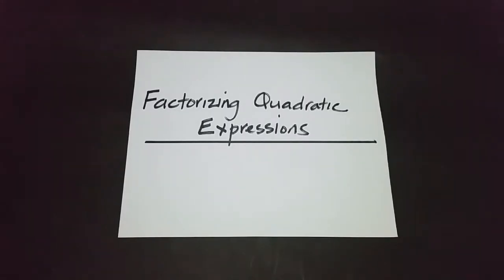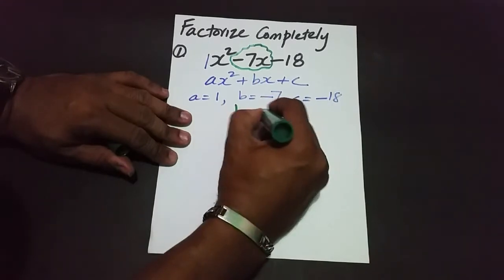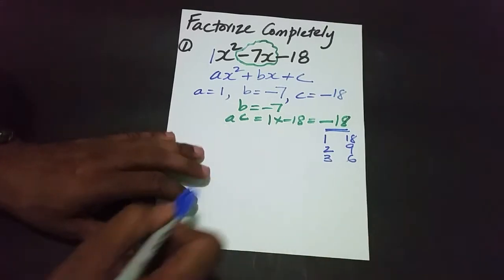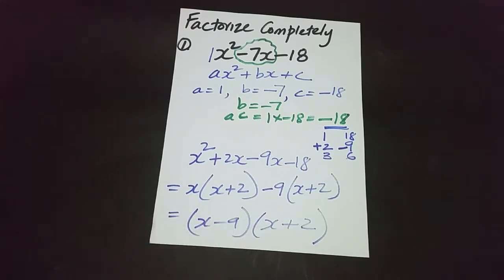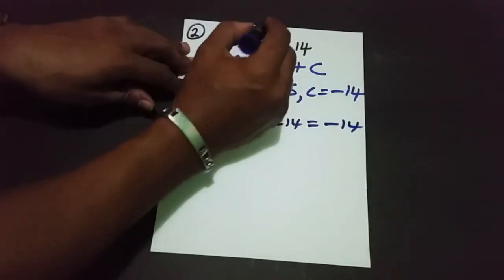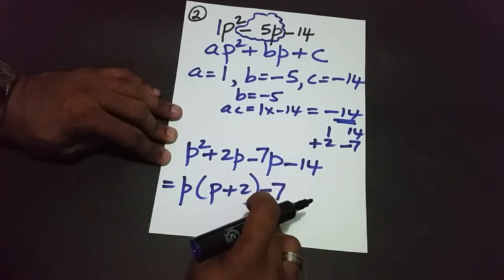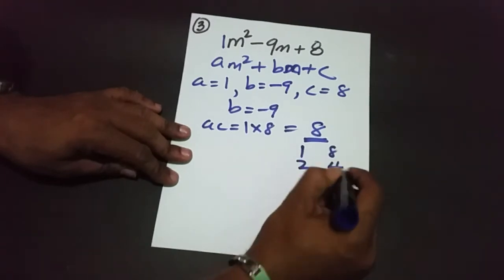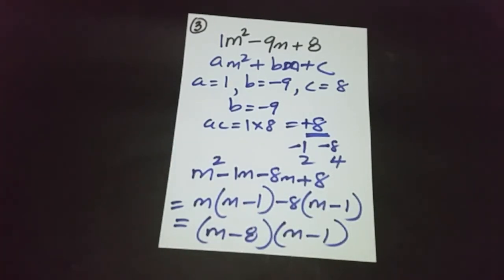Factorizing Quadratic Expressions: Solutions to Exercise - part 1